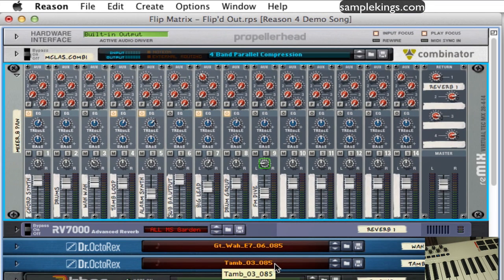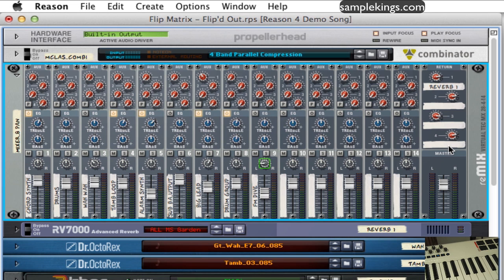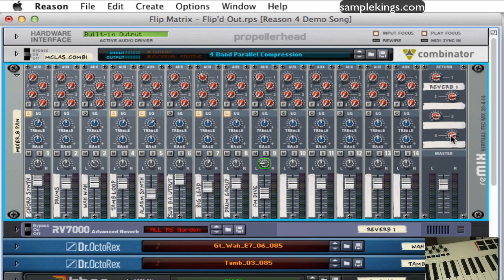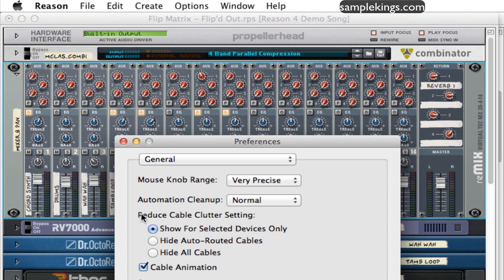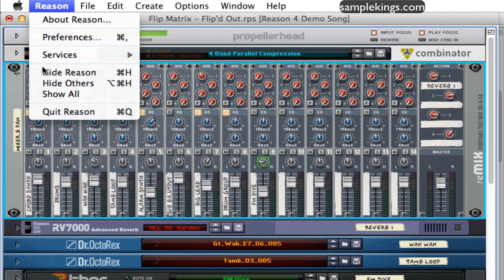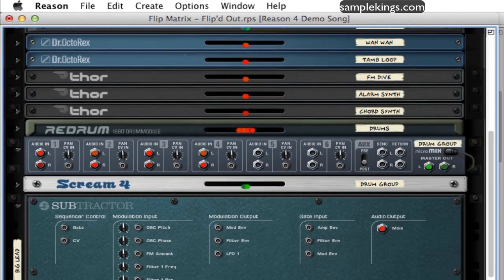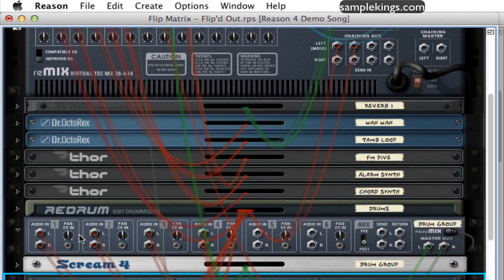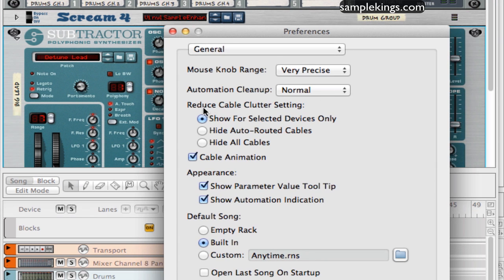Reason 5 Instructional DVDs: Lesson 1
Reason Preferences